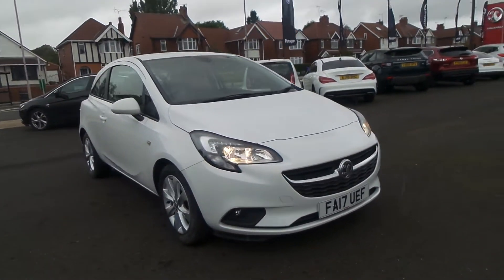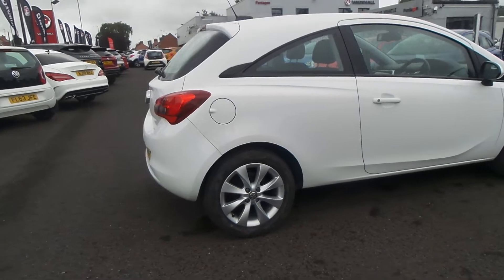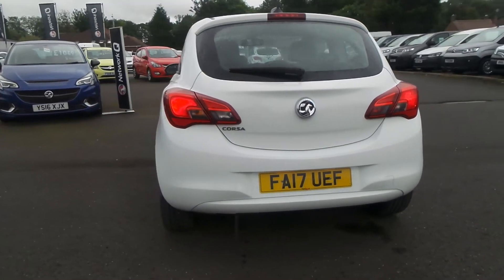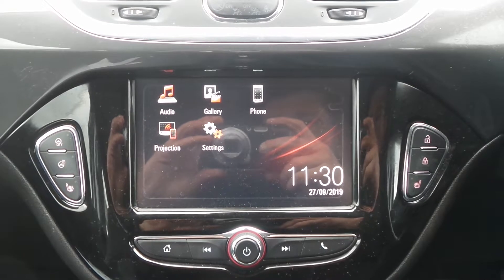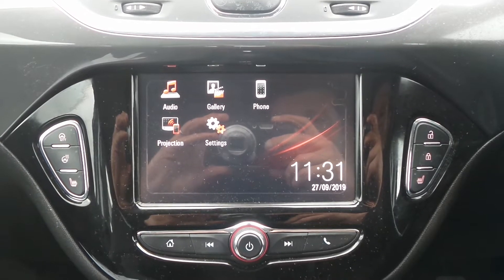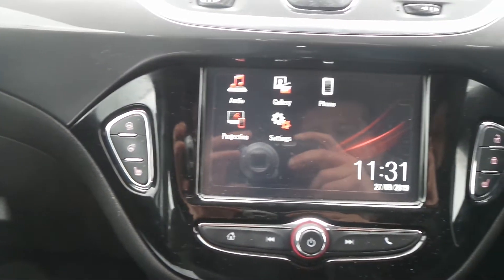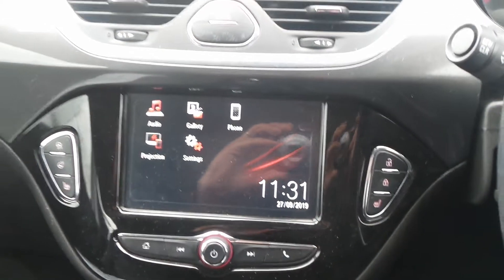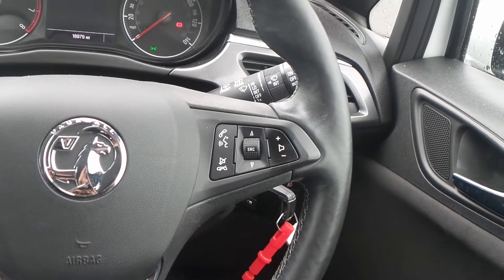FA17UEF Vauxhall Corsa Energy 1.4